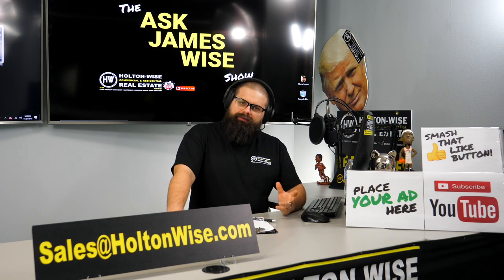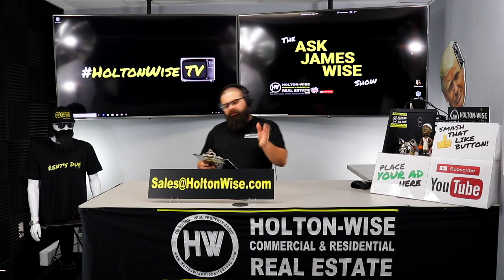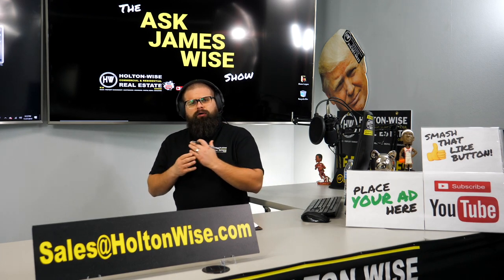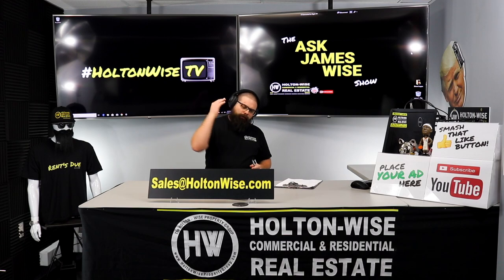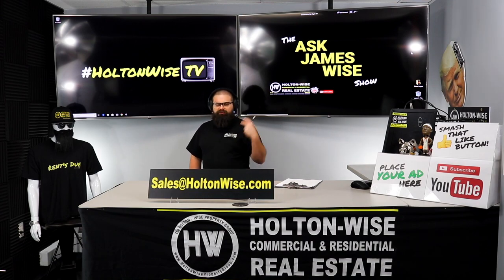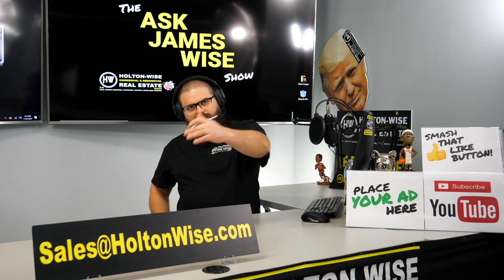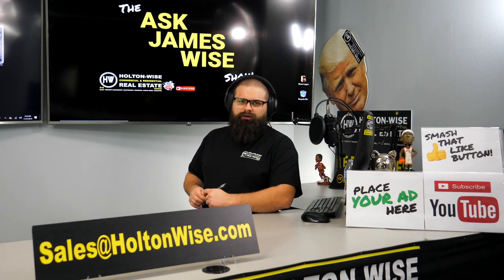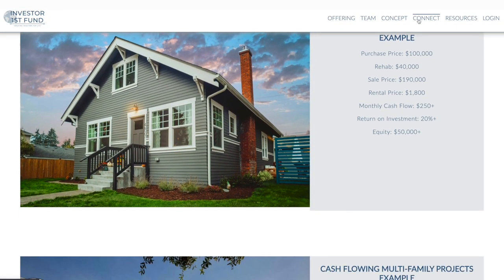Property Management Tips: What do you do when your Tenant's Rent is Late? | Ask James Wise 29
In the 29th episode of The Ask James Wise show James discusses what Landlords & Property Managers should do when the Tenant's rent is late. Should Landlords & Property Managers work with the Tenant? Or should Landlords & Property Managers Evict the Tenant? When is it appropriate for Landlords & Property Managers to try to help the Tenant vs acting tough and Evicting the Tenant? Is Eviction court really as scary as some new Real Estate Investors think it is?

🎙️ HELPFUL RESOURCES 🎙️